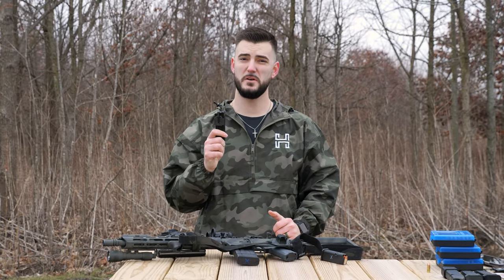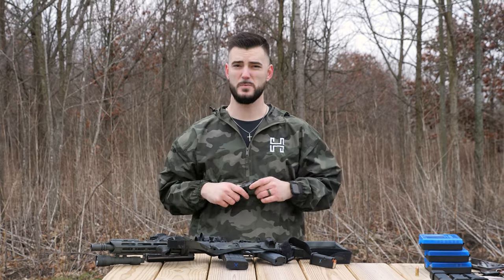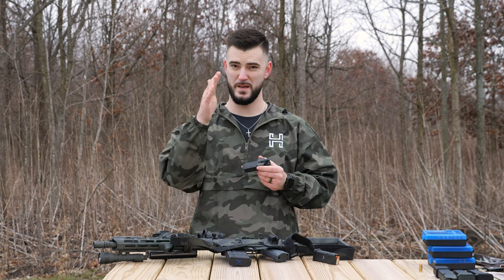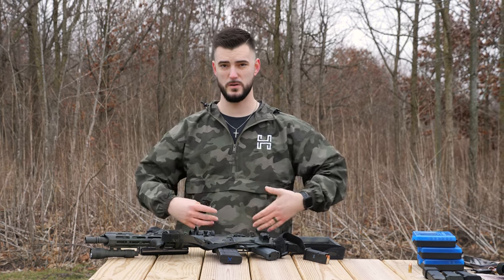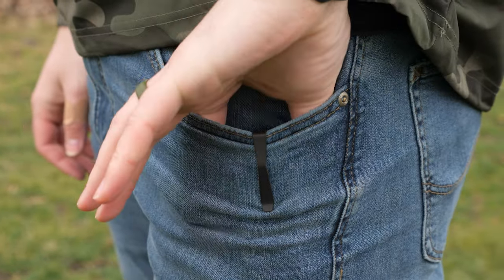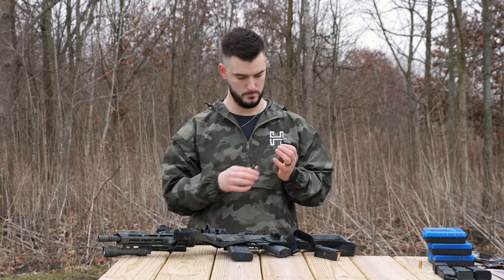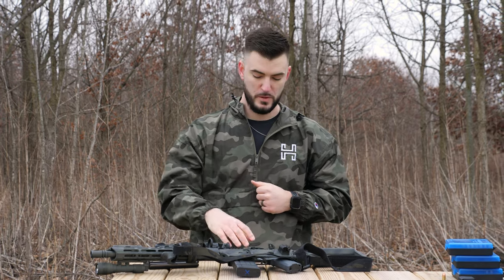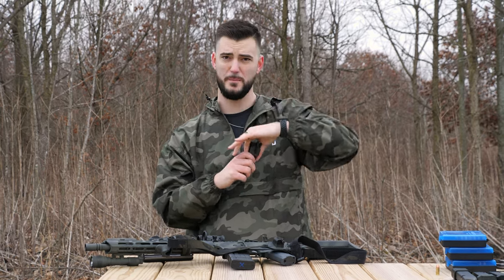NeoMag - The Minimalistic Magazine Carrier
The NeoMag & NeoMag Type G are now available at Hilliker Holster Co.

The NeoMag is a unique kind of magazine carrier that allows you to easily conceal a  magazine in a pants pocket.

Utilizing magnets, the NeoMag works with almost any steel magazine and allows the user to comfortably carry extra rounds without adding an additional "traditional" mag carrier to their waistline.